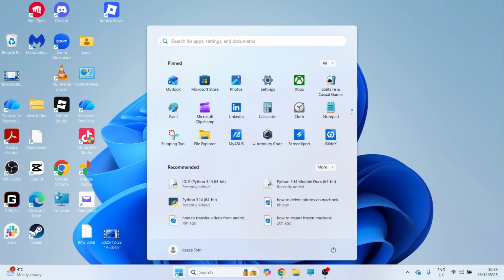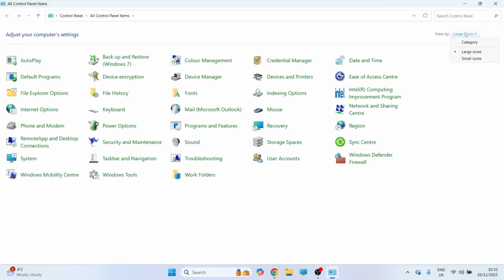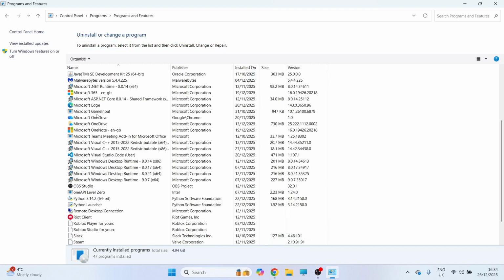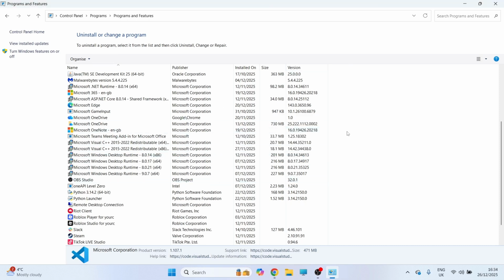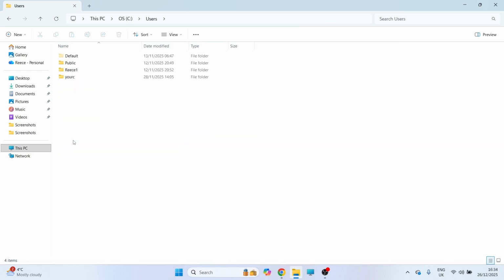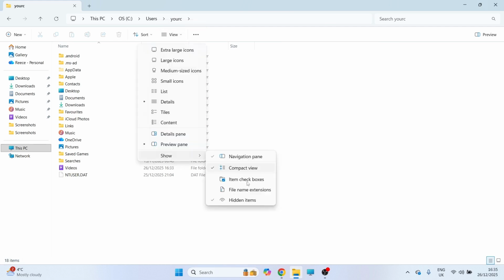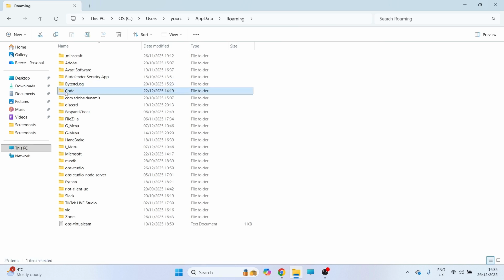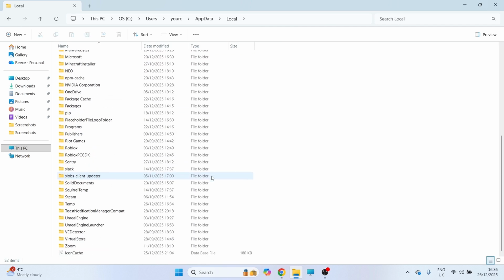How To Uninstall VSCode In Windows 11 (Completely Remove)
In this video, we walk through how to uninstall Visual Studio Code completely from a Windows 11 PC. We also show how to remove leftover folders, extensions, and cached files. This ensures a clean uninstall if you plan to reinstall VS Code or free up space.